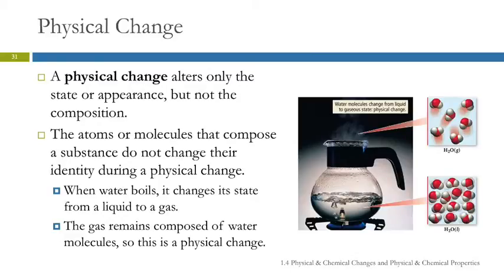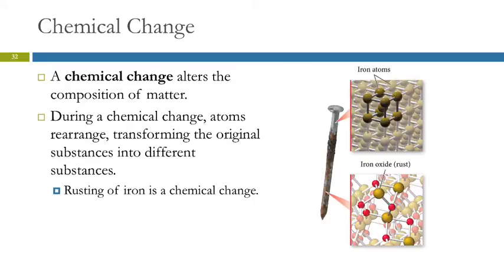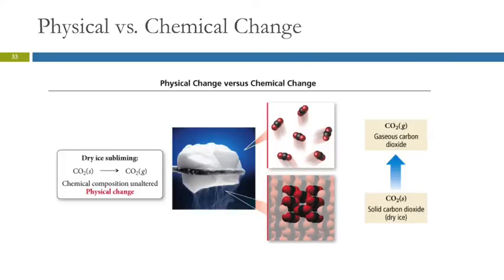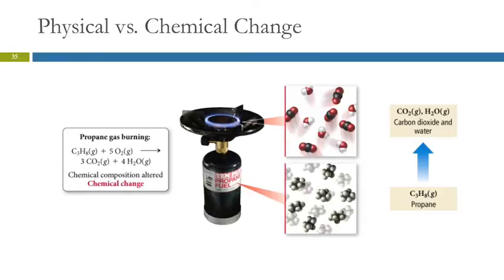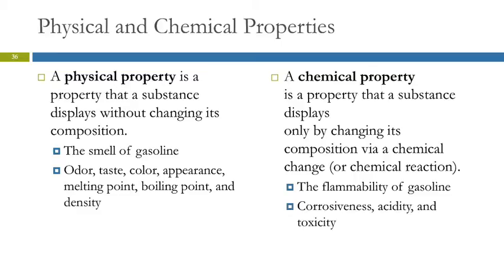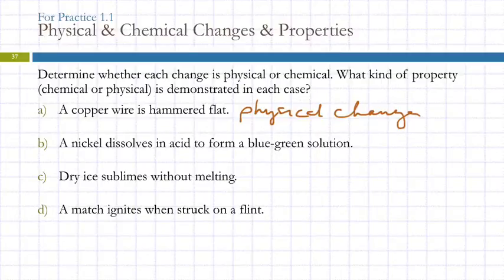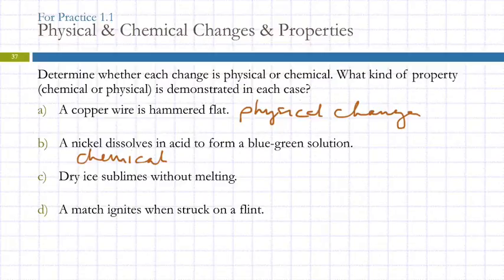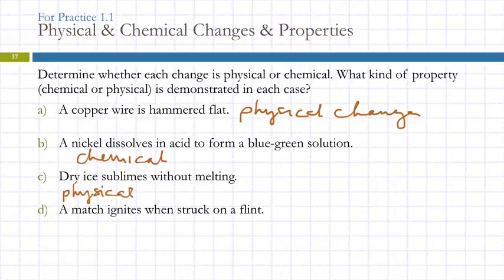1.4 Physical & Chemical Changes & Properties